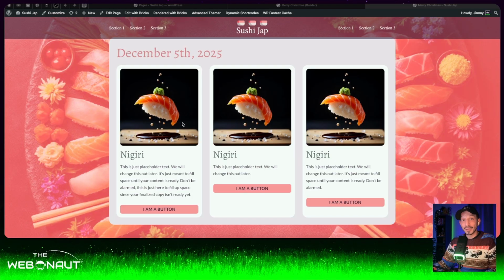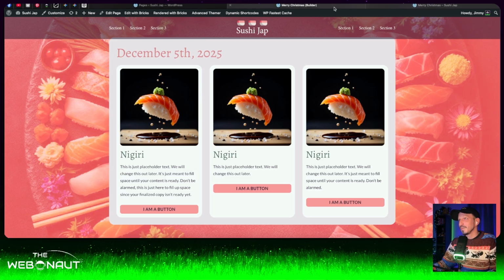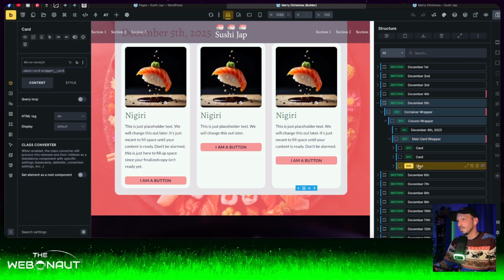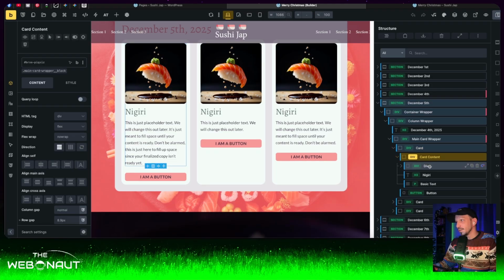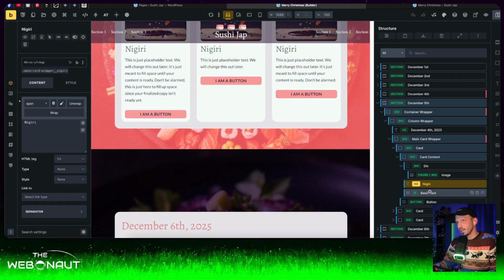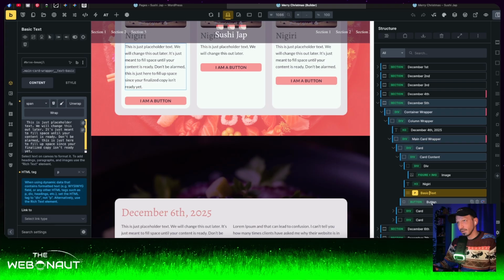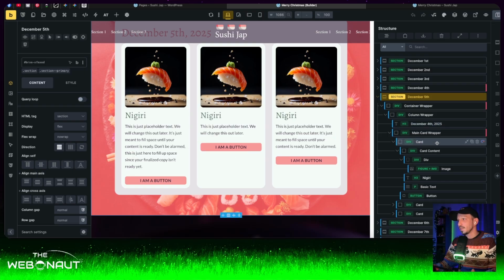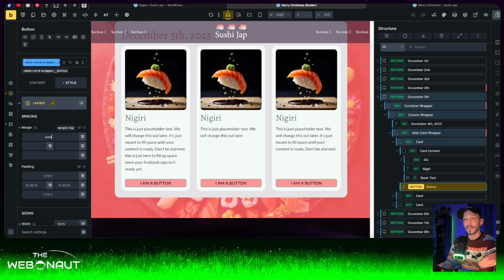No more unaligned Buttons in Columns - CSS Tricks for Bricks Builder - Trick #5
This video tackles a widely recognized problem in web development : ensuring buttons in columns stay perfectly aligned at the bottom. This issue commonly occurs in Bricks Builder when columns have the same height but different content lengths inside.

The traditional approach is difficult. This trick provides a very quick solution to align all buttons. Learn the simple layout property that instantly corrects this uneven design, giving your card layouts a clean, professional finish.

Watch now to see the easiest fix for unaligned buttons in Bricks.

Chapters:
00:00 Intro
00:23 What are we doing today?
00:44 Problem: Buttons are not aligned together at the bottom of a column
01:09 The column Structure
02:22 How to set up the margin-top: auto in Bricks Builder
02:37 Outro
Material used to create this video:
Video: Iphone 15
Sound: Microphone Fifine AM8T
Recording Software: OBS Studio
Editing: Lumafusion